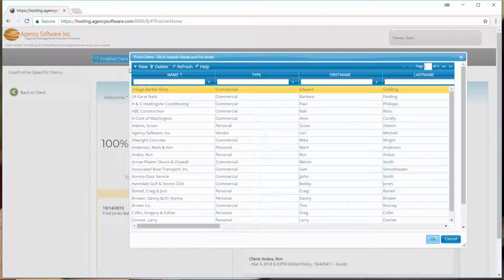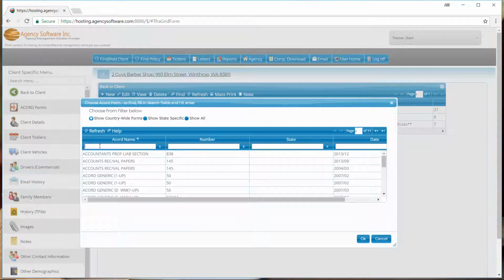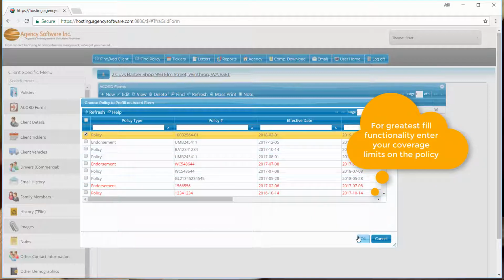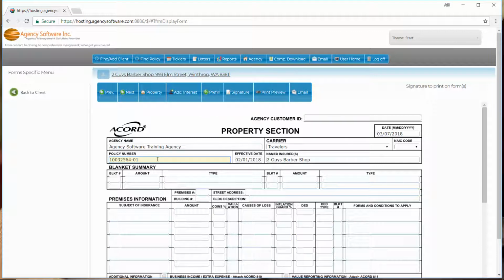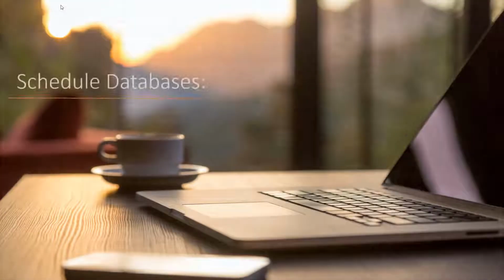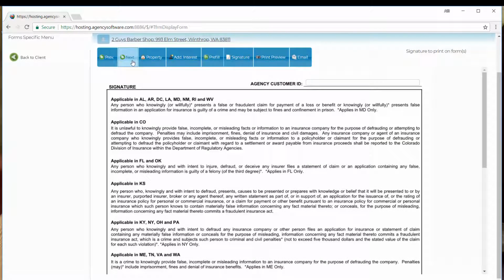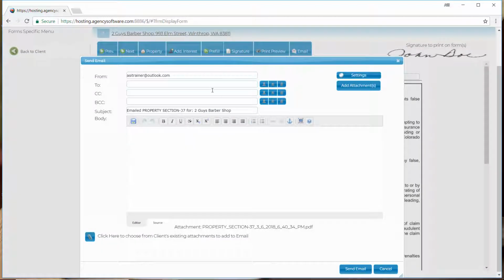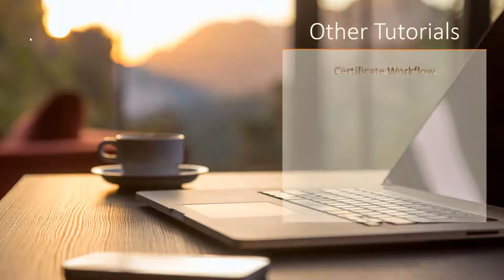Working with ACORD© Forms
Find out how Agency2Go can utilize client, policy, and schedule data, (and even past forms) to make your ACORD© form entry easy and efficient.